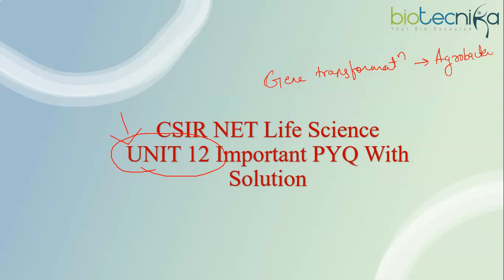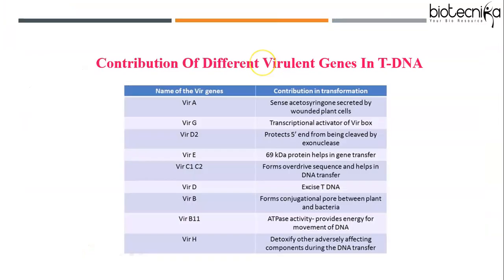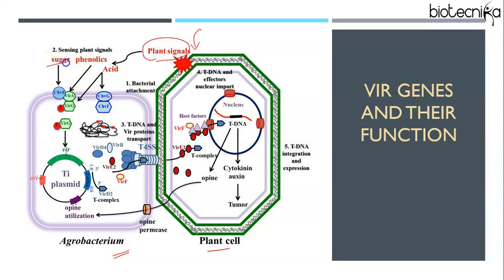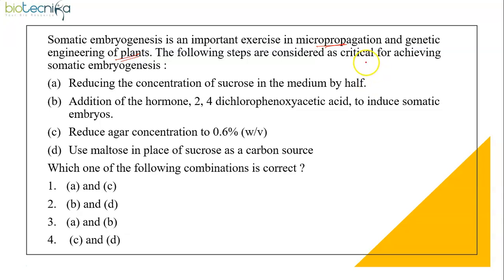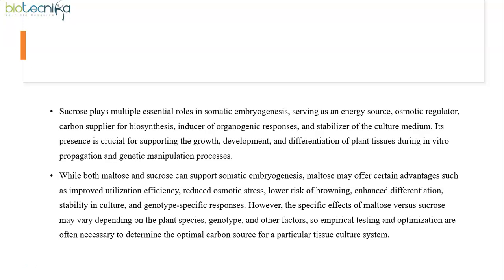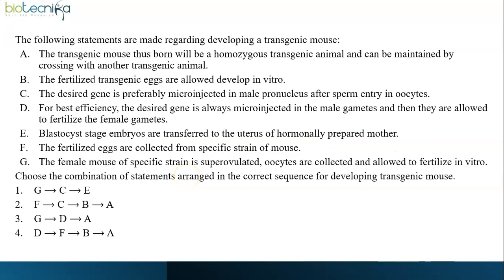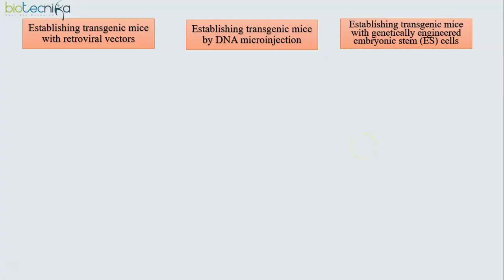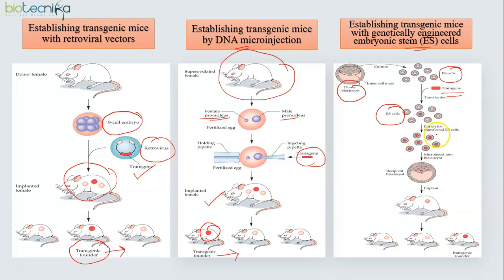Applied Biology - CSIR NET Life Science UNIT 12 PYQ Discussion + Solutions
Welcome to our comprehensive discussion on Unit 12 of the CSIR NET Life Science exam! In this video, we delve deep into the previous year's questions (PYQs), providing detailed solutions and insights to help you ace this challenging section of the exam.

Unit 12 covers a wide range of topics, including Molecular Biology, Cell Biology, Genetics, Genomics, and Proteomics. Our expert panel breaks down each question, offering strategic approaches and step-by-step solutions to enhance your understanding and problem-solving skills.

Whether you're a beginner or an experienced candidate, our PYQ discussion provides valuable practice and guidance to boost your confidence and performance on exam day.